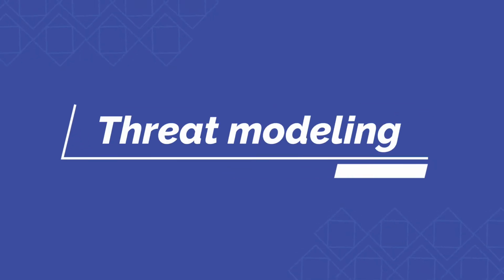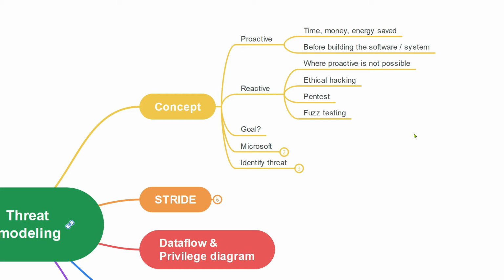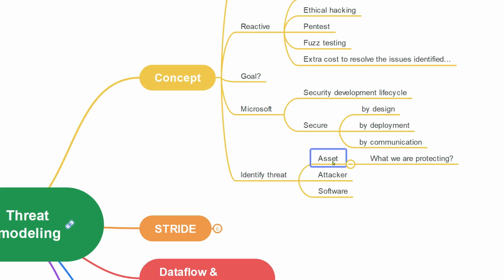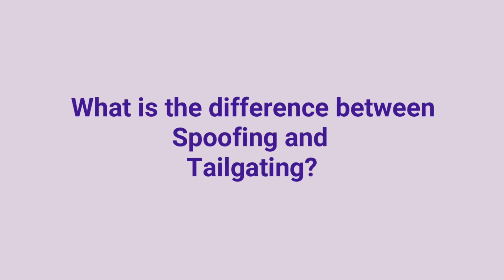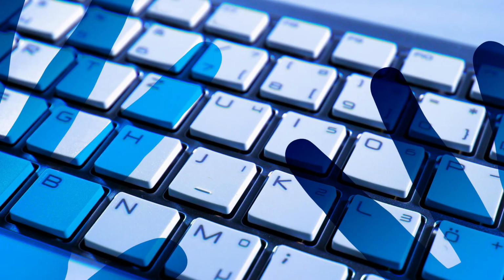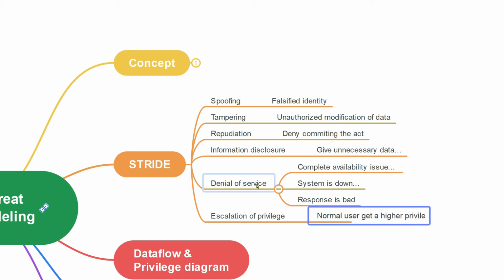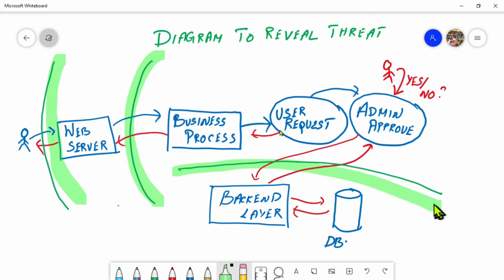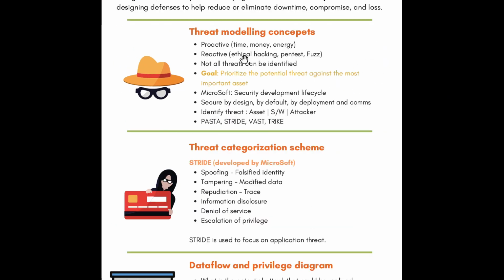Threat modeling concept CISSP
Video on Threat modeling concept for CISSP exam preparation.

00:00 Intro
00:32 Threat modeling
00:54 Proactive Threat modeling
01:12 Reactive Threat modeling
03:04 Goal of threat modeling
03:49 Identifying theat
05:38 Stride
06:00 Spoofing
06:51 Tampering
07:04 Repudiation
07:41 Info disclosure
08:13 DoS
08:55 Elevation of privilege
09:15 PASTA
09:43 Determining and diagramming potential attacks
11:05 Assignment for students
11:20 Perform reduction analysis
12:15 DREAD

We are happy to be part of your CISSP journey!